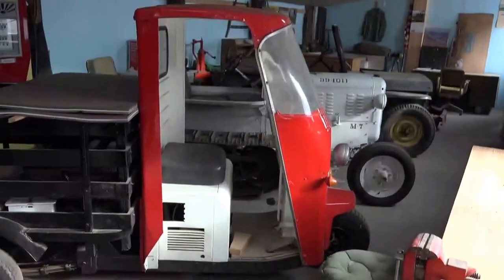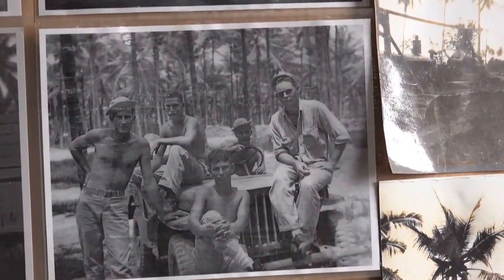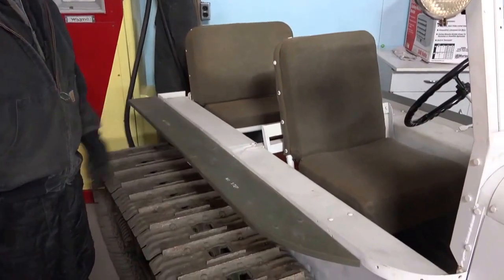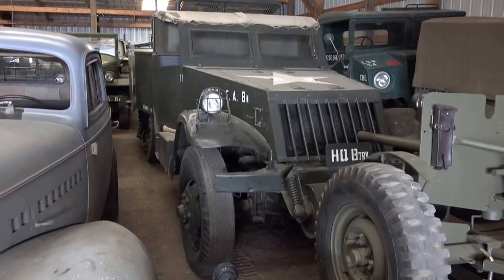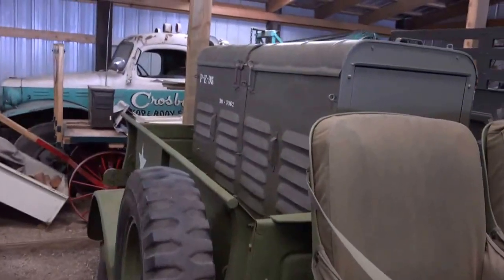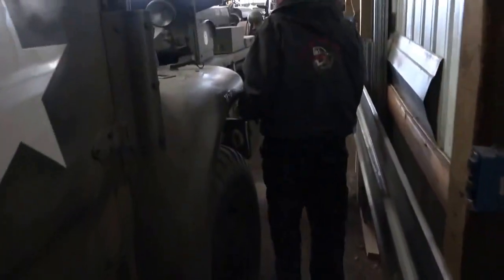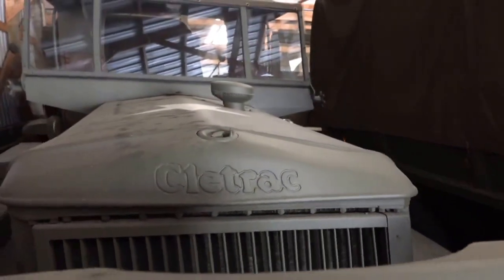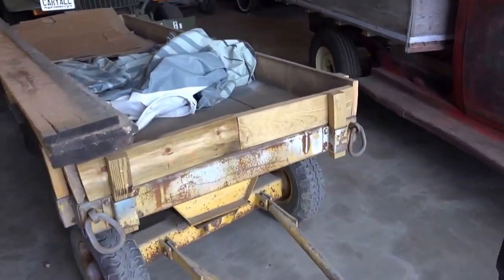Benter Collectables 11 11 14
John Benter reminiscing about his military items.